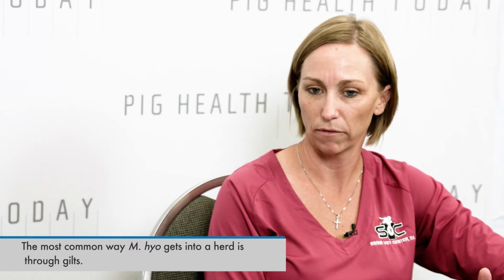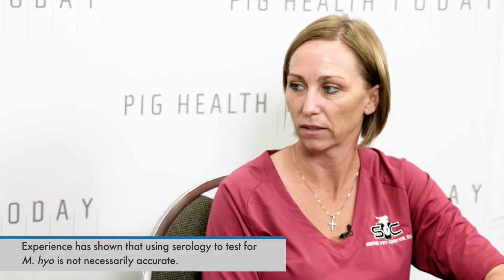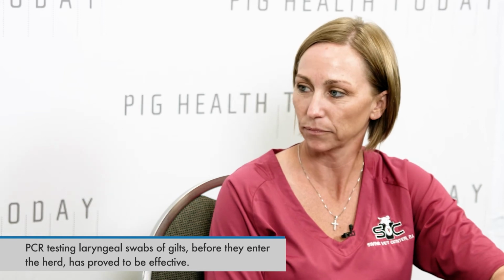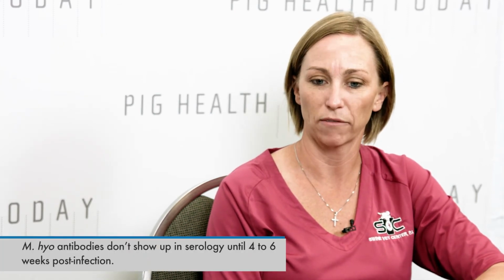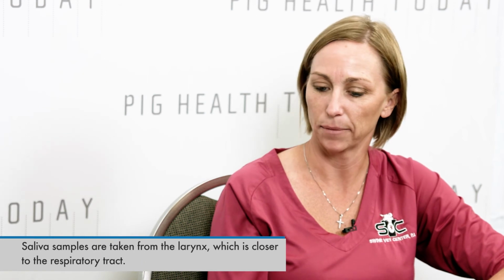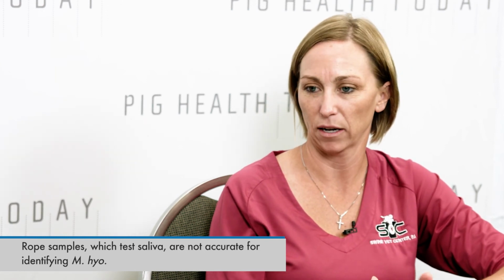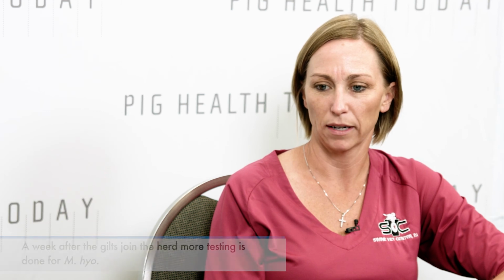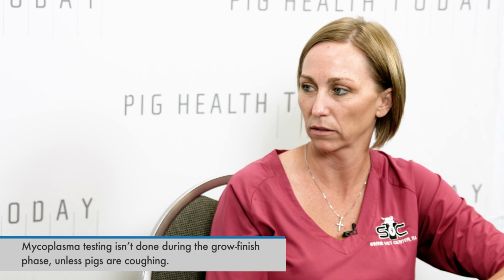Maintain mycoplasma-negative herds with laryngeal swab tests from incoming gilts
Sow farms that have eradicated Mycoplasma hyopneumoniae (M. hyo) must continue surveillance to keep the pathogen out or the results will be devastating, according to Laura Bruner, DVM, Swine Vet Center, St. Peter, MN.